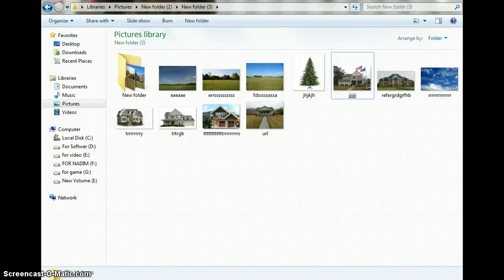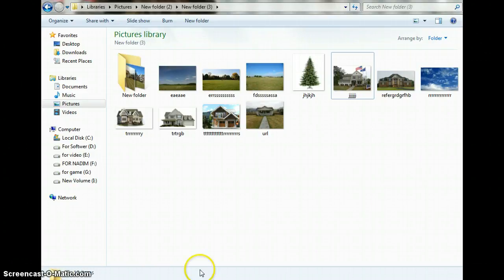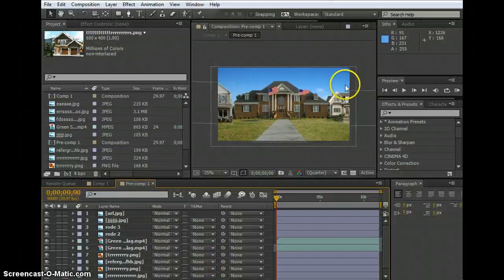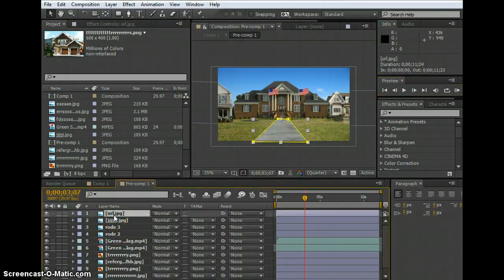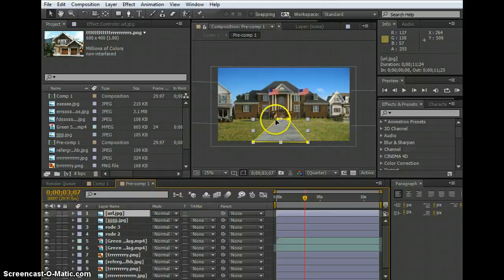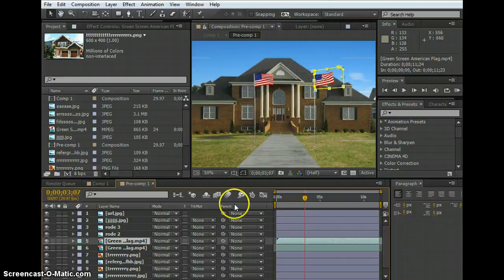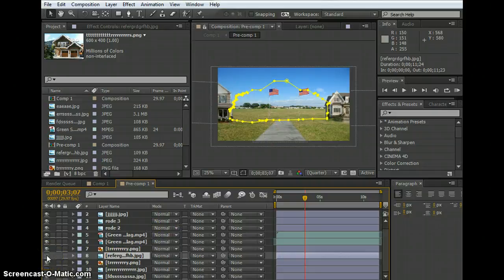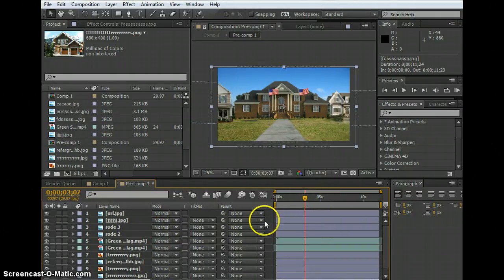How VFX Film work Tutorial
skype= md.nadim.hossain.mir